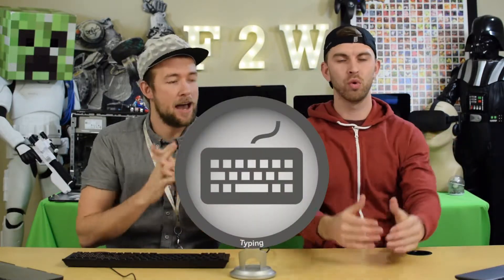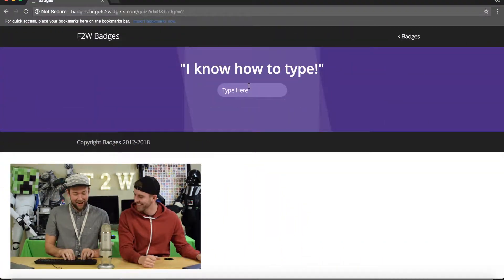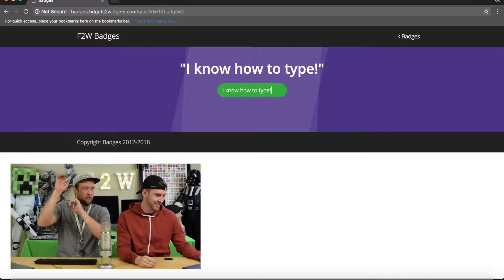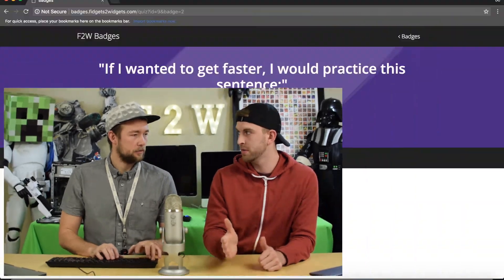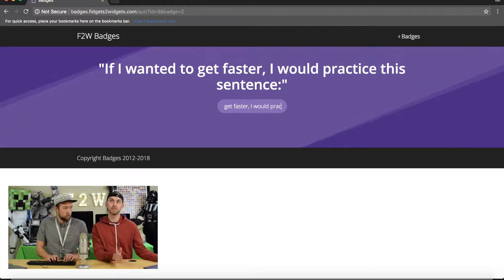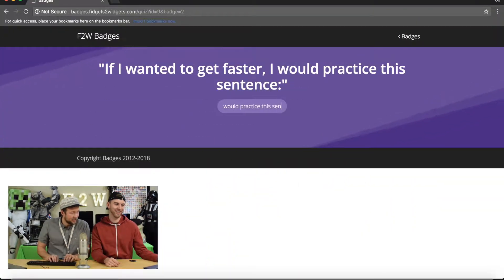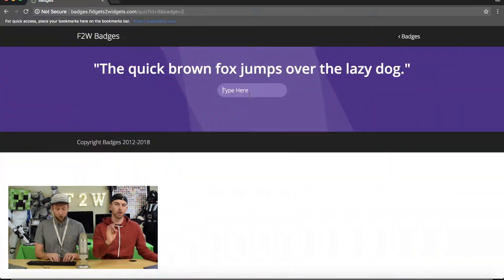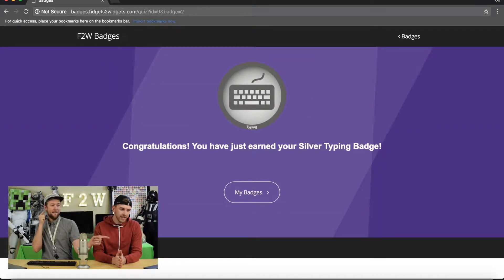Typing Basics Silver Level Video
Learn about Qwerty, home row, shift. Practice typing exercises and discover number of words per minute that you can type.